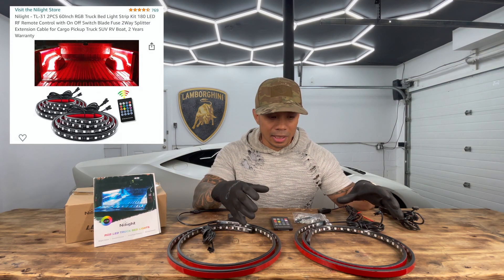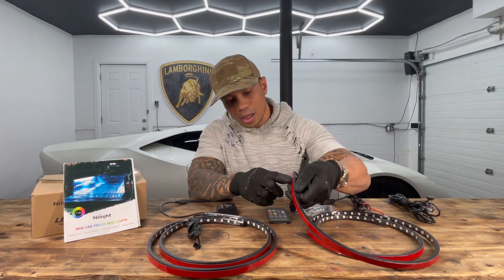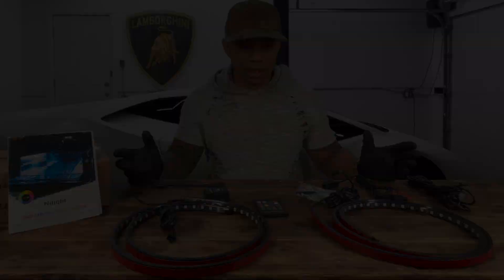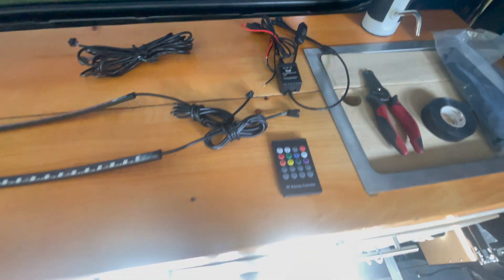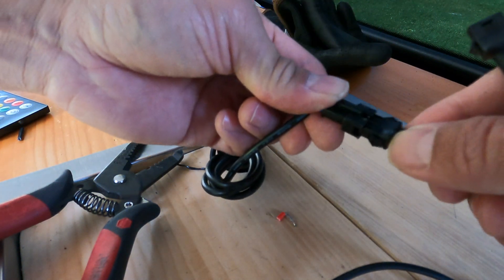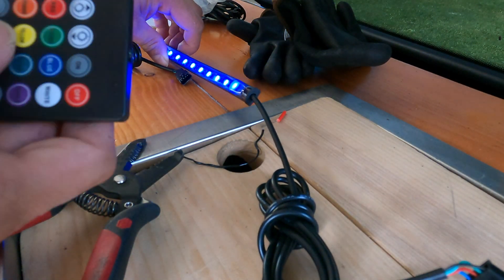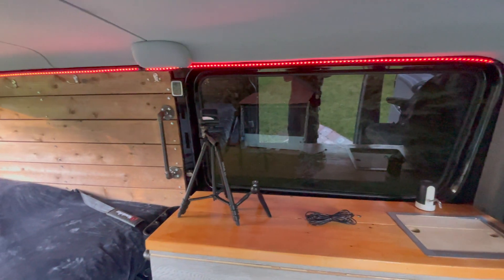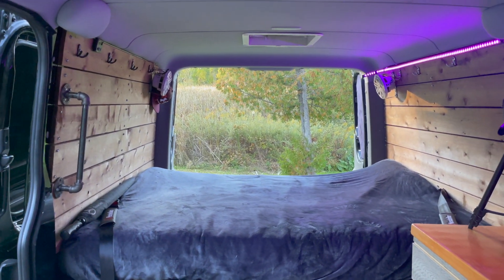Nilight - TL-31 2PCS 60Inch RGB Truck Bed Light Strip Kit - DIY Install - 4x4 Mercedes Sprinter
00:08 Intro
00:47 interior LED strip overview
02:49 DIY install
12:07 Testing the lights
14:25 Testing the lights at night

This is the install video on the Nilight - TL-31 2PCS 60Inch RGB Truck Bed Light Strip Kit for the interior of the 4x4 Mercedes Sprinter.

Nilight - TL-31 2PCS 60Inch RGB Truck Bed Light Strip Kit 180 LED RF Remote Control with On Off Switch Blade Fuse 2Way Splitter Extension Cable for Cargo Pickup Truck SUV RV Boat, 2 Years Warranty